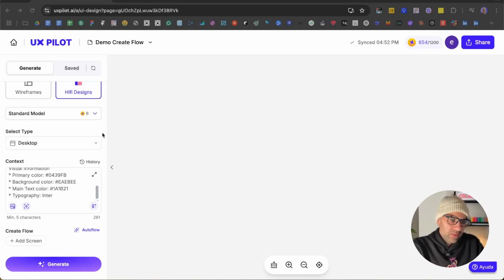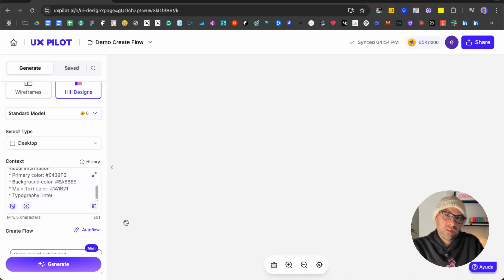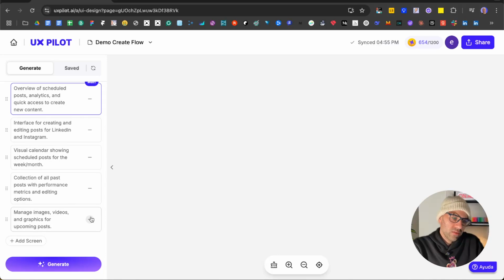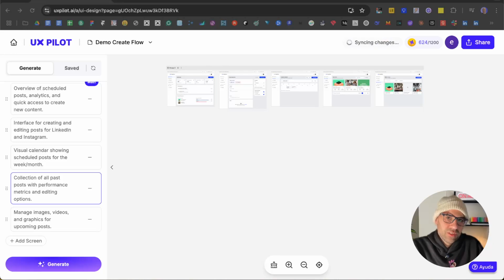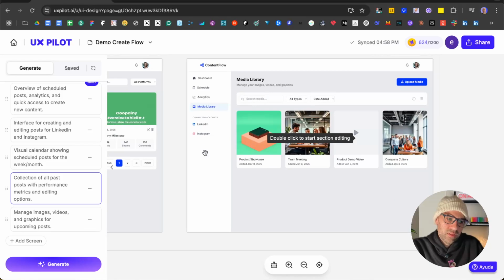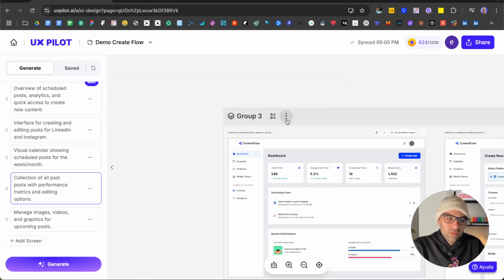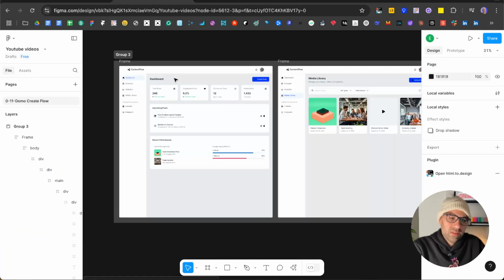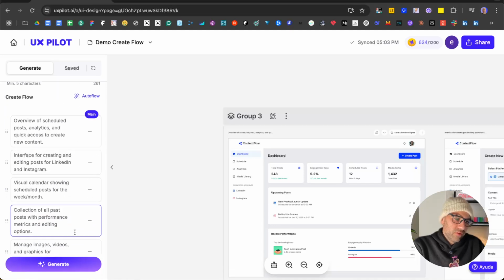UX Pilot Builds Your UX Flow in Seconds! (See It Live)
Create UX flows in one click with UX Pilot’s Auto Flow feature!

This powerful AI tool generates multiple high-fidelity screens instantly, helping you design applications faster than ever.

Watch as we build an entire UX flow for managing LinkedIn and Instagram content app in just a few clicks.

🎯 What You’ll Learn:
✅ How to use UX Pilot’s Auto Flow to generate multiple screens
✅ Step-by-step process to customize and refine your UX design
✅ How to seamlessly export and edit screens in Figma

📌 Timestamps:
0:00 – Intro: Automating UX flows with UX Pilot
0:09 – What is Auto Flow and how it works
0:23 – Setting up a project with prompts and design preferences
0:47 – Generating multiple UX screens in one click
1:22 – Customizing the generated screens
2:06 – Speeding up iteration and design workflows
3:09 – Using prompt history to refine your designs
3:43 – Exporting generated screens to Figma
4:31 – Verifying colors and finalizing the design

✅ Stay inspired!

About me